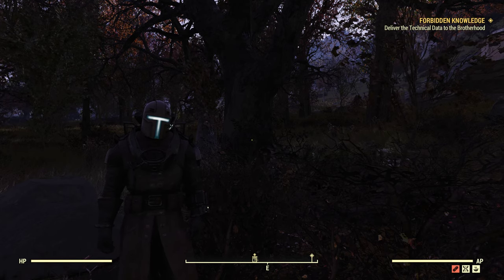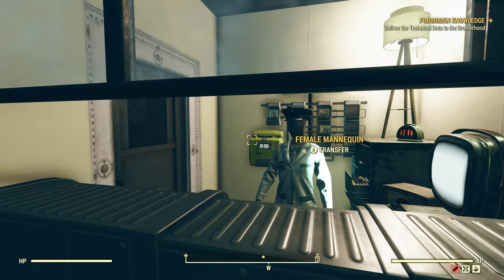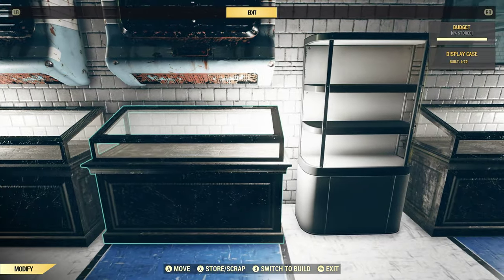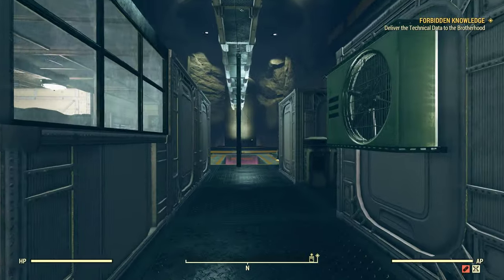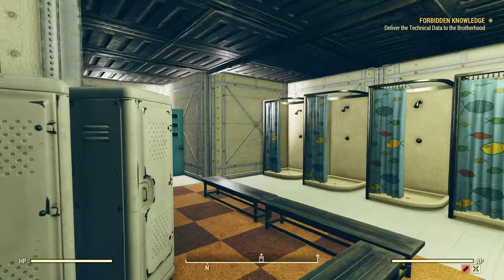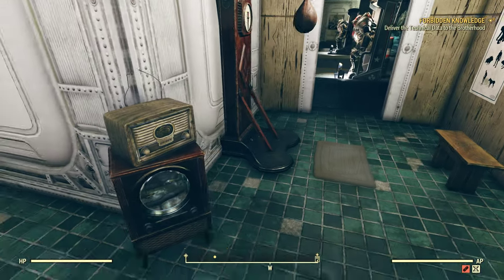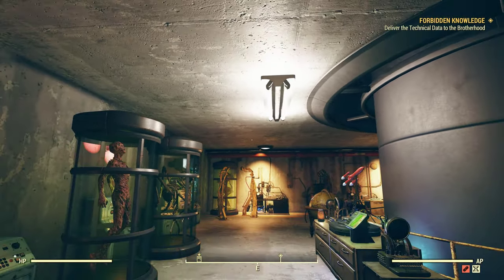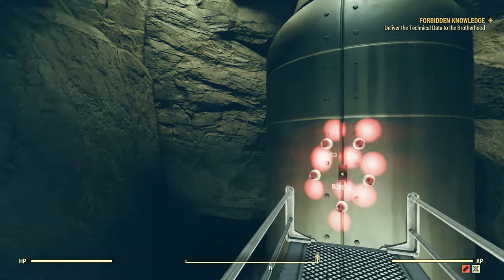Missile Silo Build! 20 Person Vault build.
my underground camp setup with its own missile defense system lol.
Full Budget